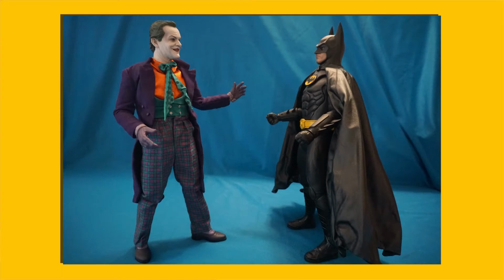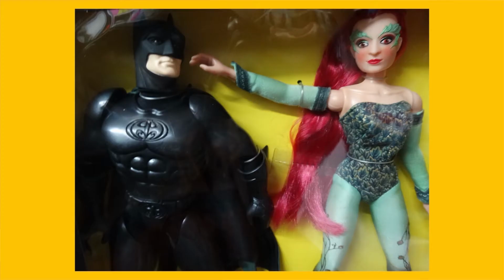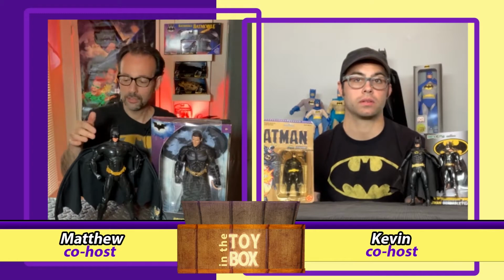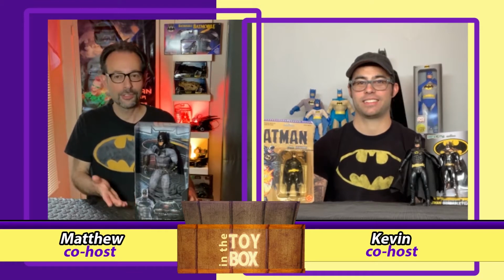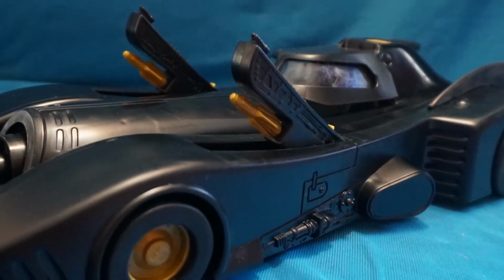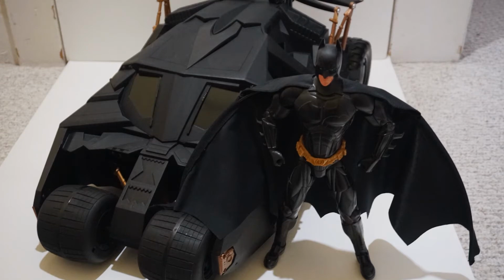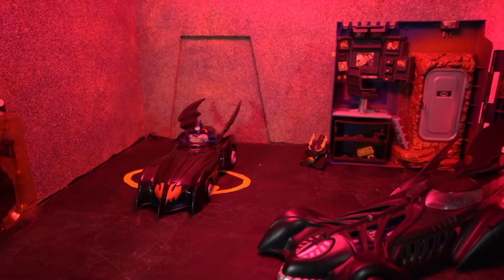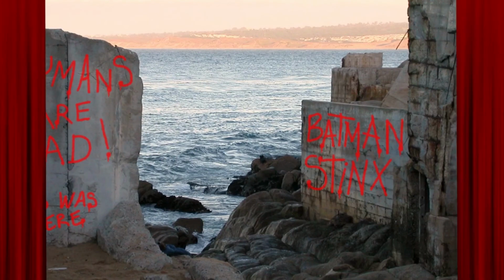In The Toy Box Batman Movie Toys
Batman movie toys! We've got them all - Michael Keaton, Christian Bale, Batmobiles and more!